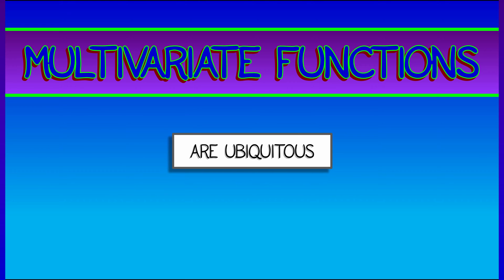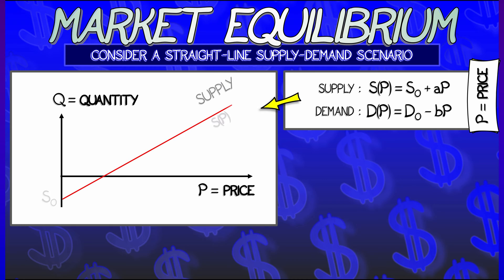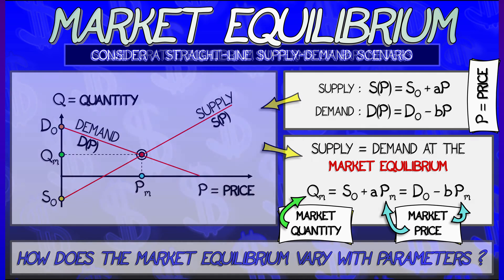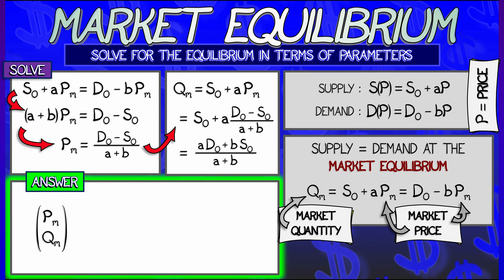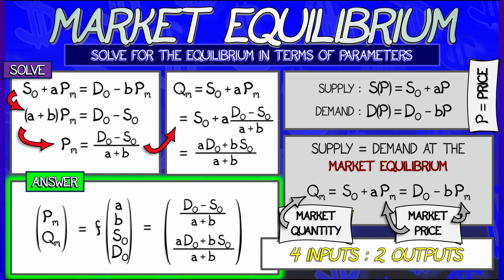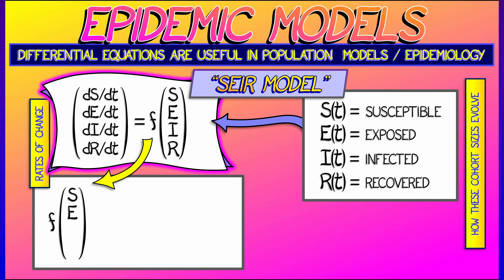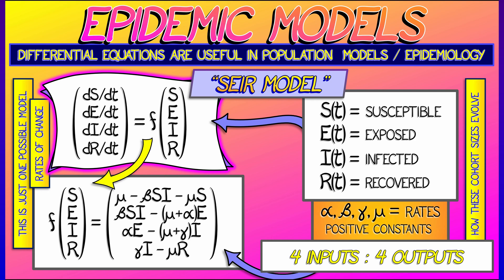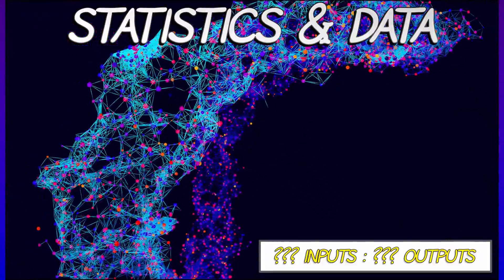CalcBLUE 2 : Ch. 1.4 : Multivariate Functions Everywhere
What  are multivariate functions good for? Almost everything... Let's see some examples from different application domains.